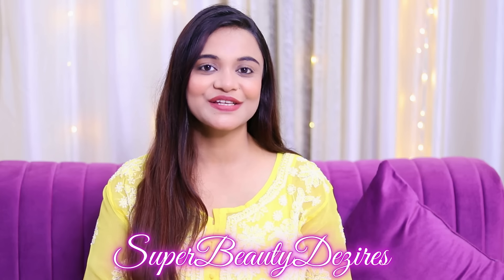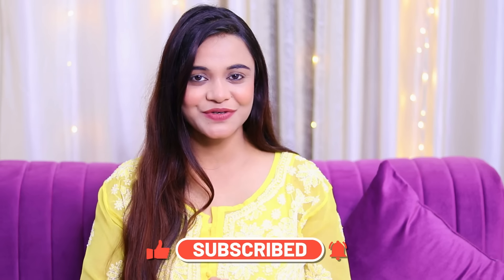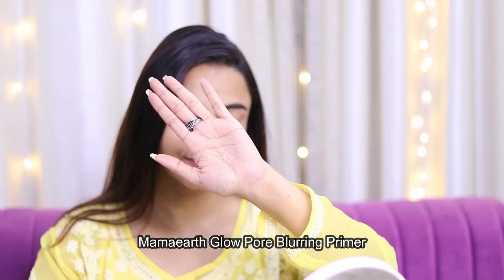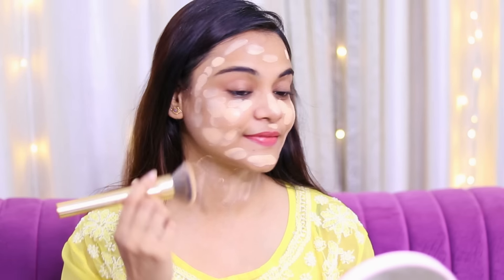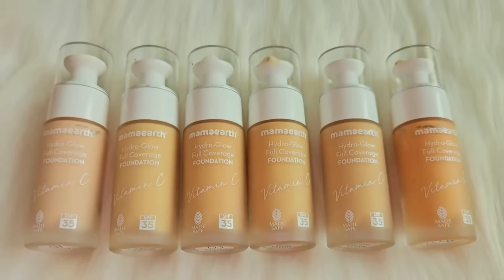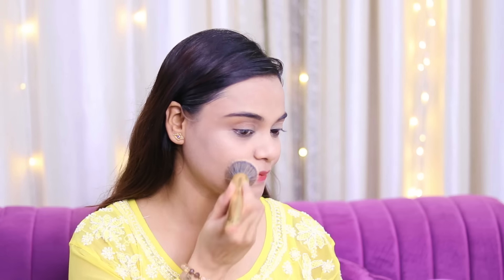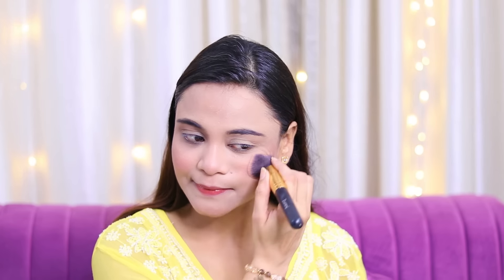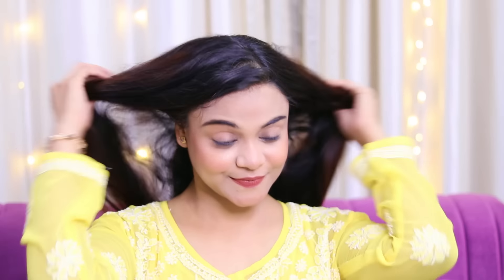💕Simple Makeup 💕 Full Coverage FOUNDATION Application | No Cakey Foundation | SuperBeautyDezires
Love,
Prerna.